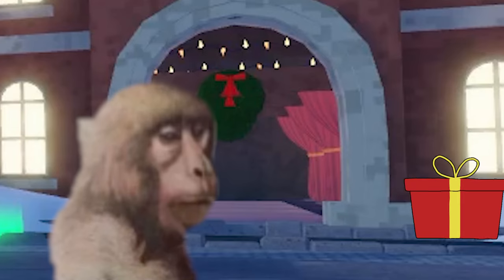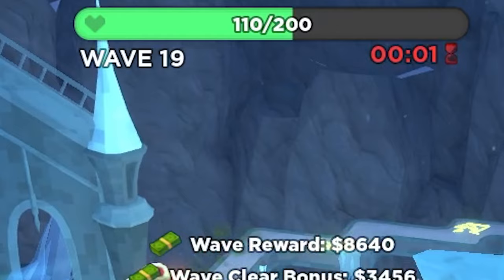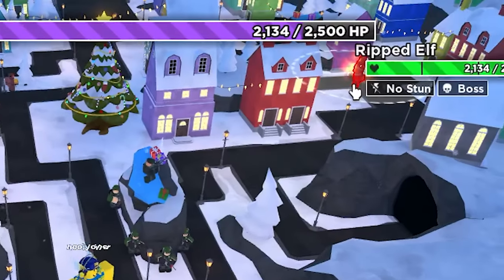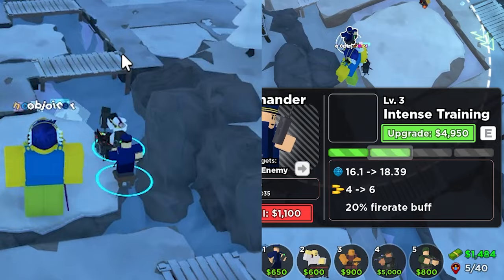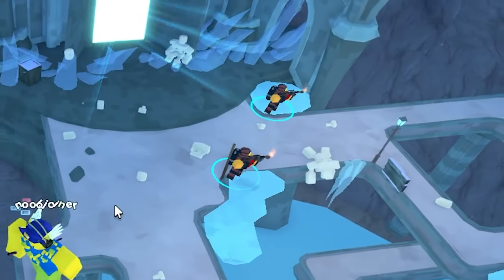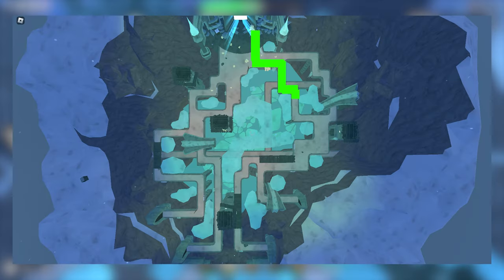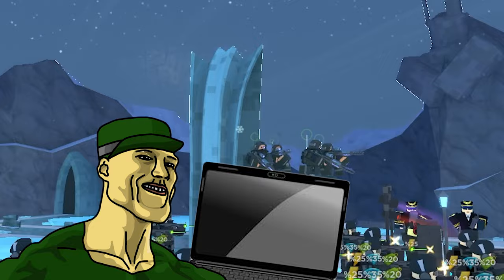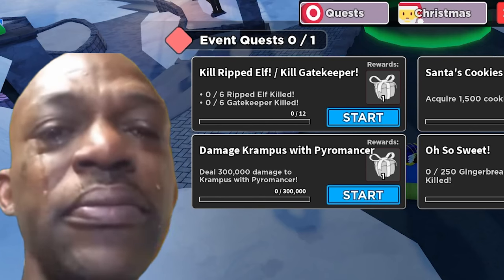How To SOLO The CHRISTMAS EVENT in TDS (with no special towers)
Basically showcasing the steps needed to beat the Christmas event with the most cheapest loadout you can find, which possesses no level locked, hardcore or event towers, and even doesn't use minigunner.

Tower Defense Simulator is a Roblox game made by Paradoxum Games. It involves players teaming up with one another to fighting waves of different enemies and bosses until they either are overrun or triumph that particular map. Players gain cash by damaging enemies and from wave bonuses, which can subsequently be invested in buying new towers or upgrading existing ones. Once players are defeated or triumph, they gain EXP, which is used to level up, and coins, which can be used to purchase new towers, emotes and some skins.